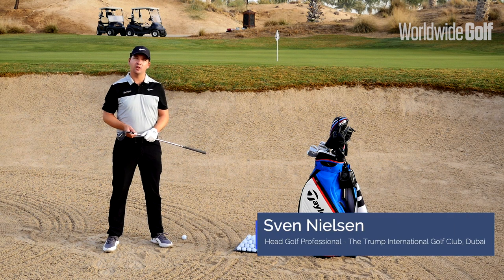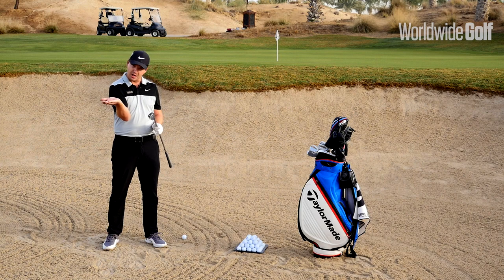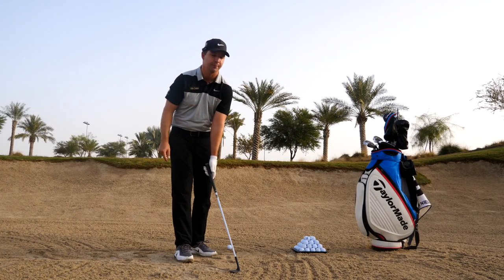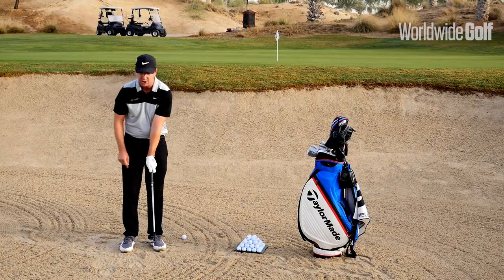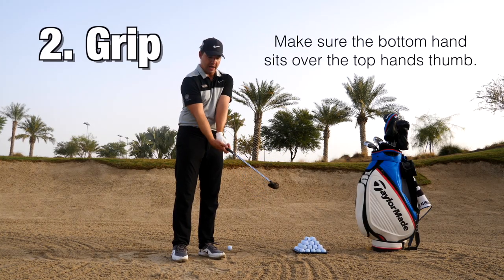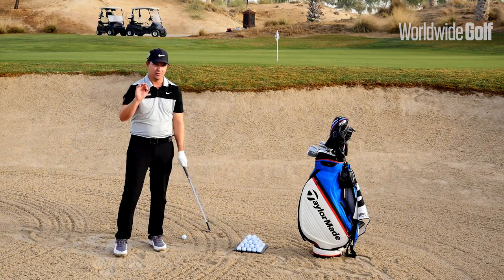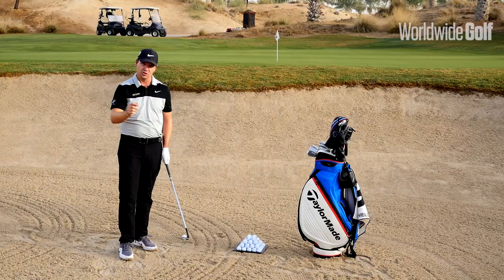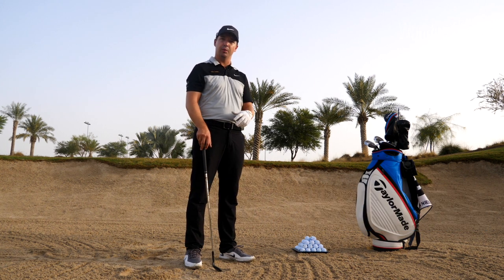How to execute the soft landing bunker shot | by Sven Nielson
A lot of time during the round we find ourselves ‘short sided’ after being too aggressive or going ‘pin hunting’ rather than playing for the middle of the green. Sven Nielsen from the Trump International Golf Club, Dubai has a look at the high, soft landing bunker shot that can help you get that ball stopping quickly with the little amount of green you have to work with.